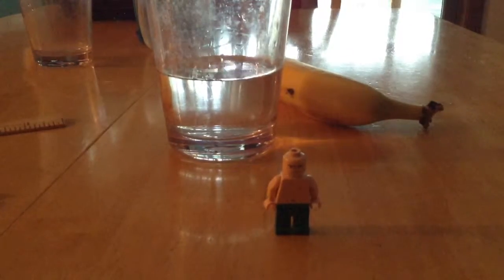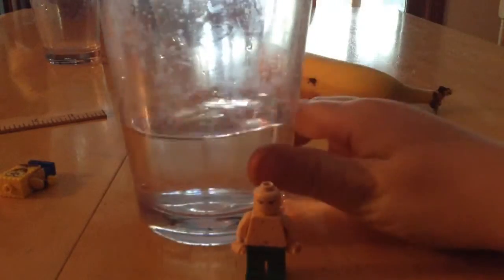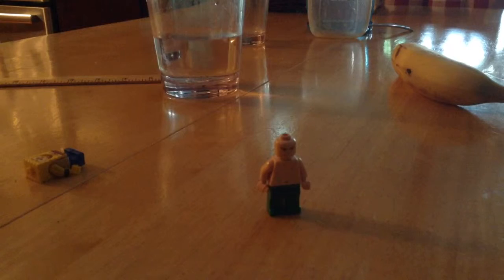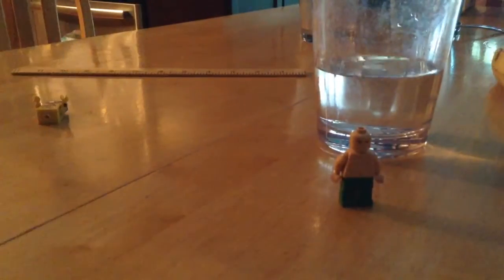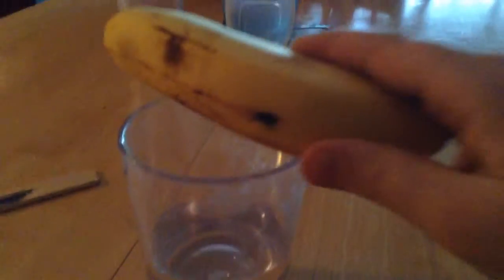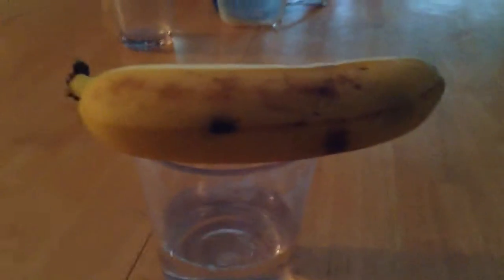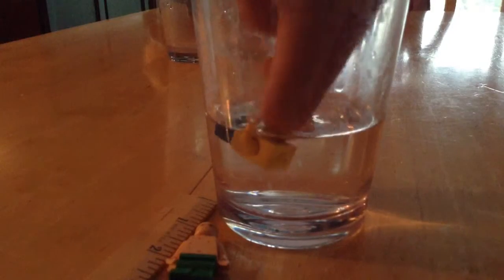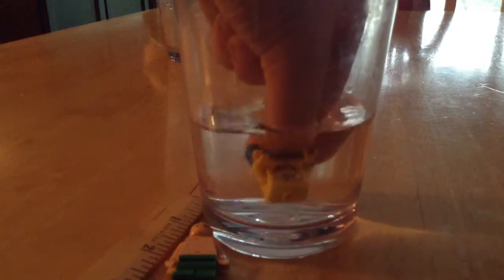Cooking With Patrick episode 1 Water! (My version)